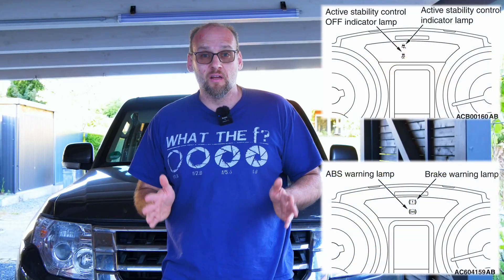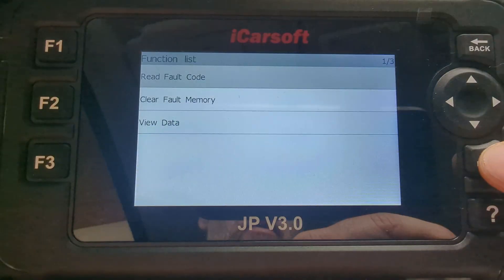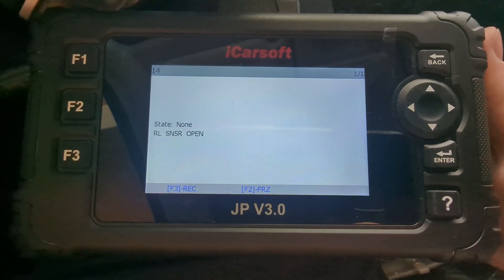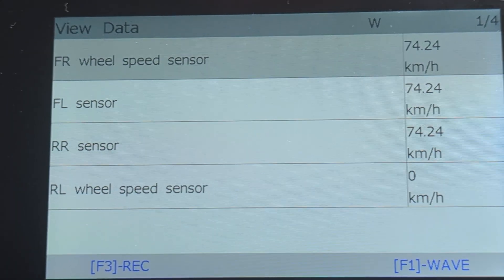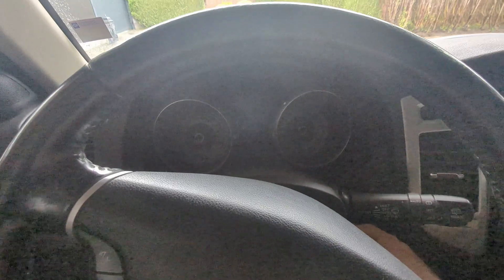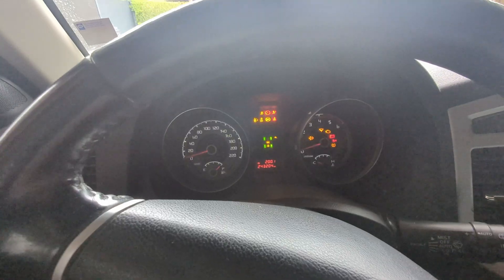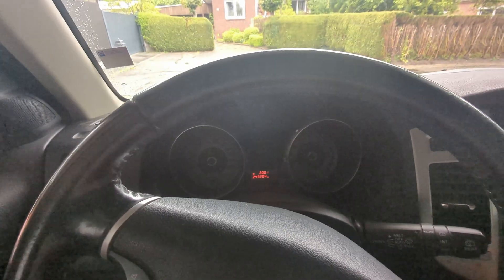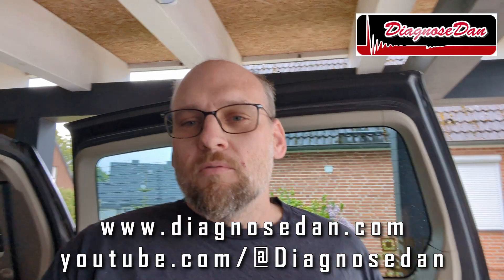Pajero/Montero ABS and ASC Light On? Diagnosing and Fixing Like DiagnoseDan!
The ABS warning light came on – time to get our hands dirty and find out what's wrong! In this video, we take a DiagnoseDan-style approach to figure out what’s causing the issue, using live data, a multimeter, and good old mechanical know-how. From checking wheel speed sensors to identifying broken wiring or a faulty ABS module – we show you every step of the process.

Whether you're a DIY enthusiast or just curious about how ABS systems work, this episode walks you through the diagnosis and repair, all the way to a successful test drive with no warning lights.

🔧 Tools used: diagnostic scanner, multimeter, jack
📍 Vehicle: Mitsubishi Pajero 2015
🛠 Problem fixed: [e.g., Rear left ABS sensor replacement]

💬 Drop your questions in the comments – let’s figure it out together!